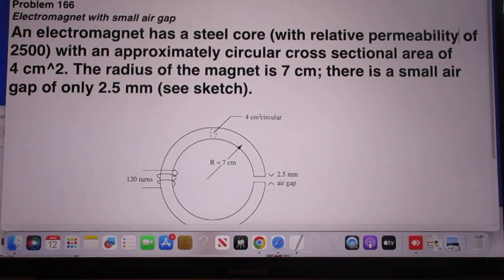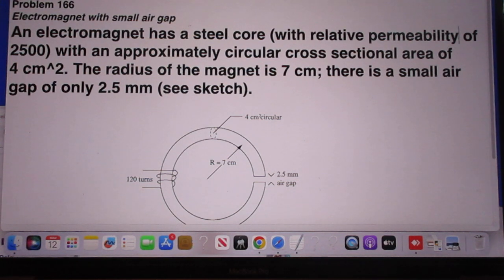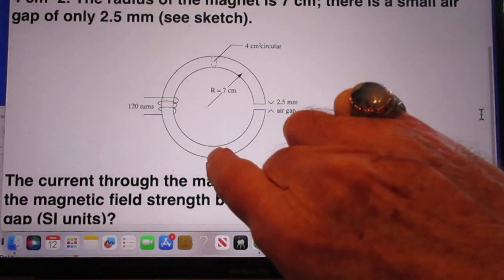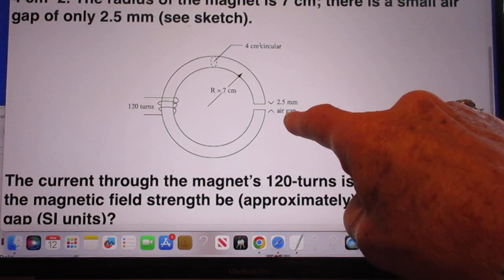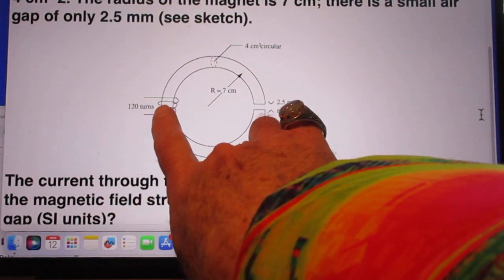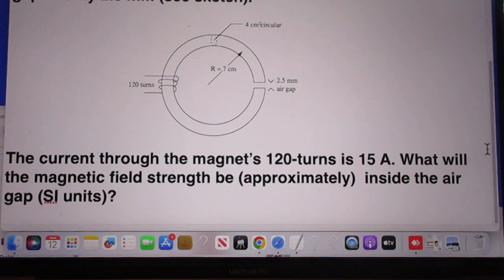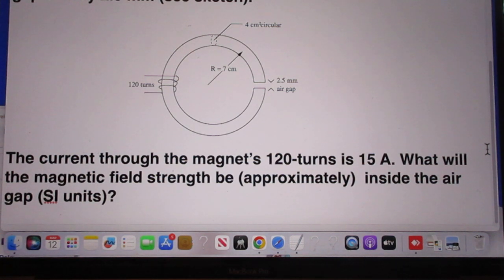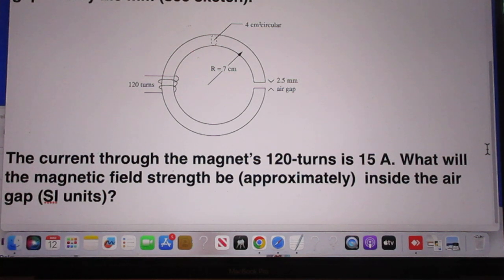JEE #166 Electromagnet with Air Gap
I cover  this in my 8.02 lectures